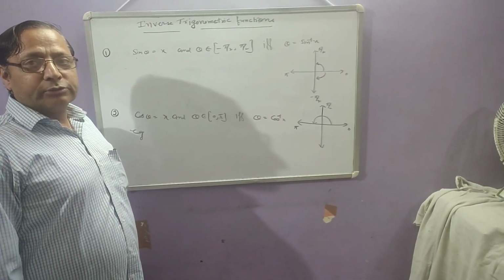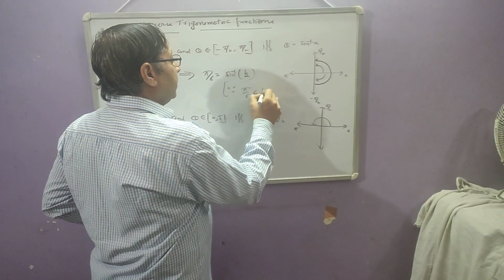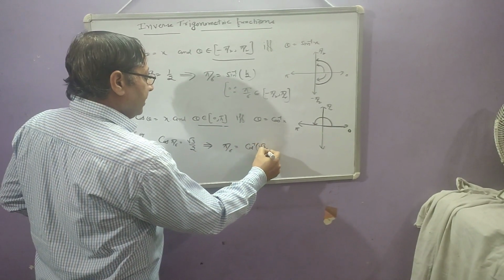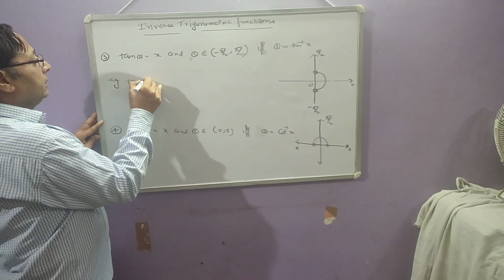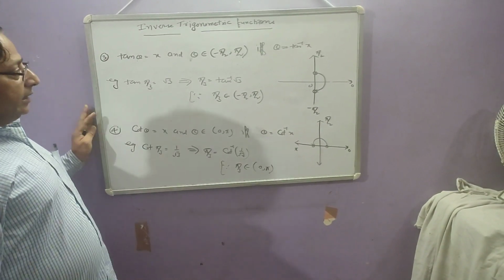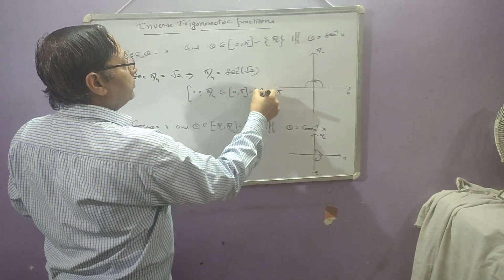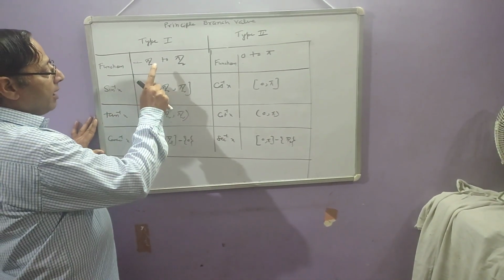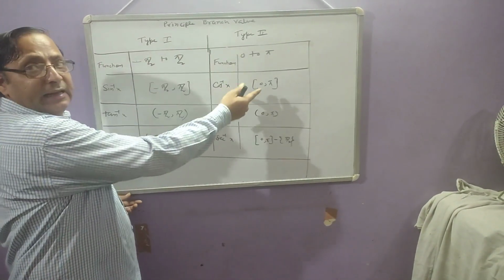Introduction to Inverse Trigonometry